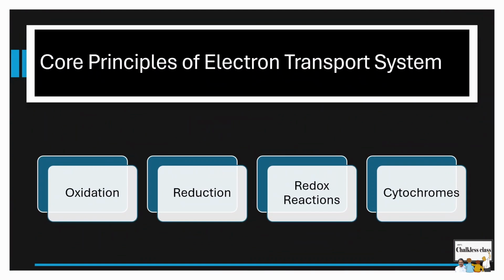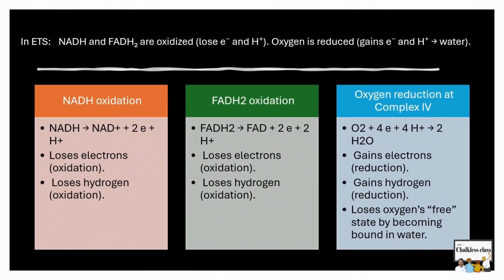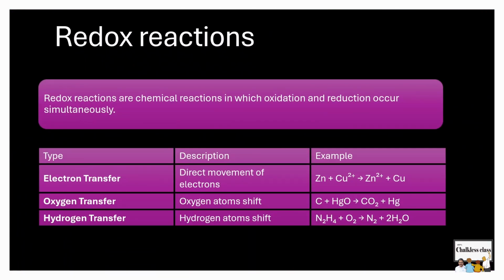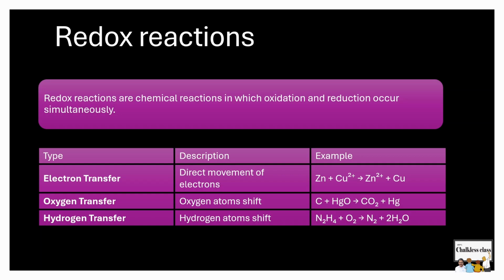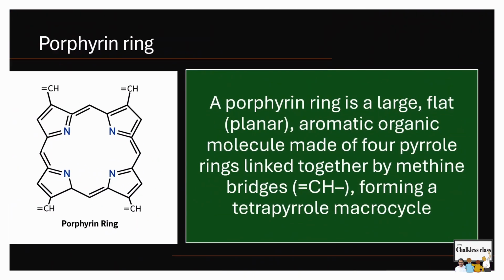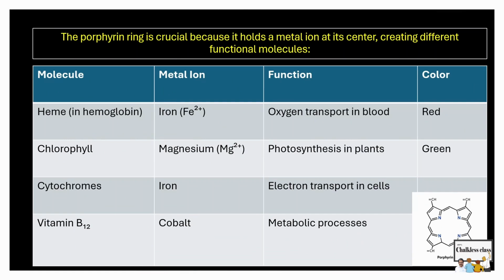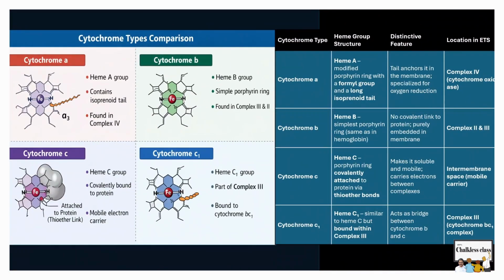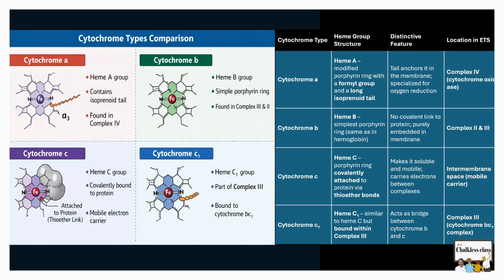FUNDAMENTALS OF ETC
Welcome to this video session on the Electron Transport System (ETS).
In this lesson, we explore the fundamentals and key components of the ETS, helping students overcome common difficulties with its terminology and structure. Special attention is given to redox reactions and the roles of Complexes I–IV, which form the backbone of the electron transport chain.
To reinforce your understanding, practice the linked questions provided at the end of this session.